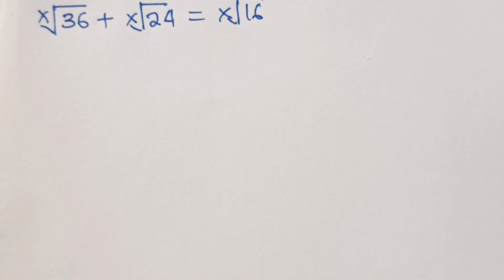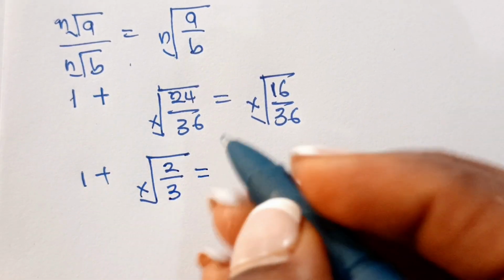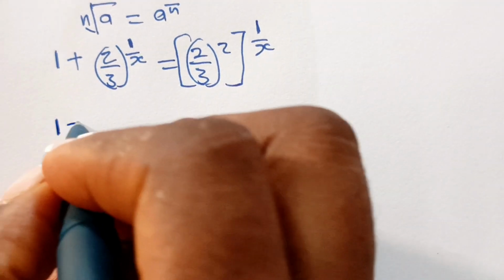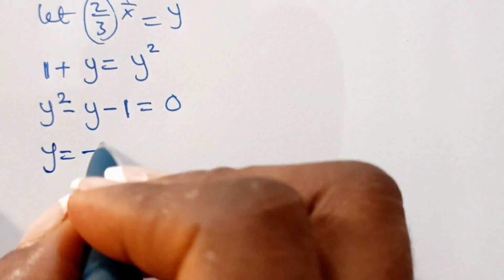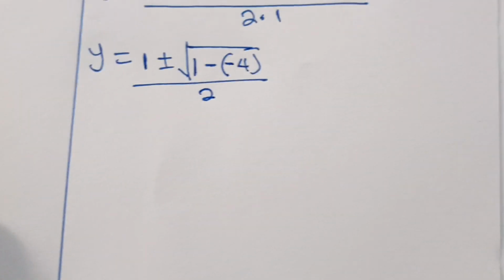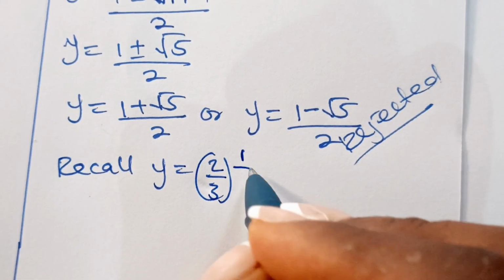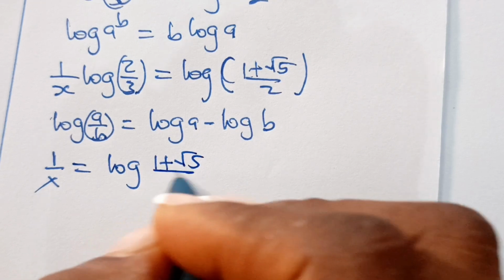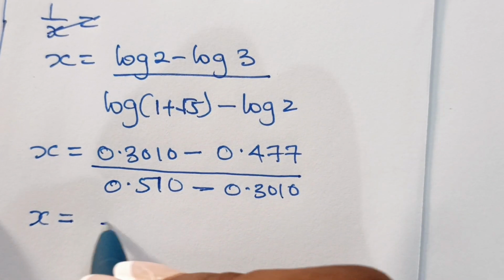A Math olympiad exponential math question| solve for x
A math olympiad exponential question solved with the knowledge of laws of logarithm and exponents.